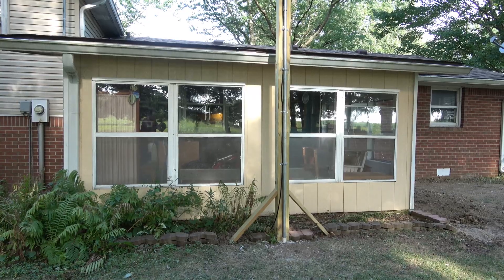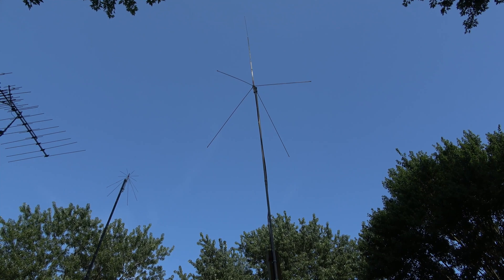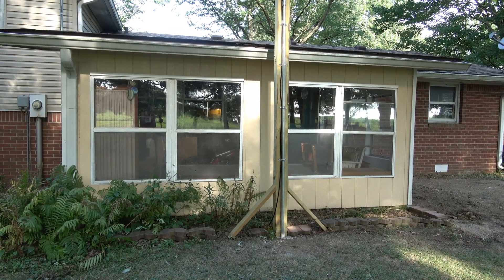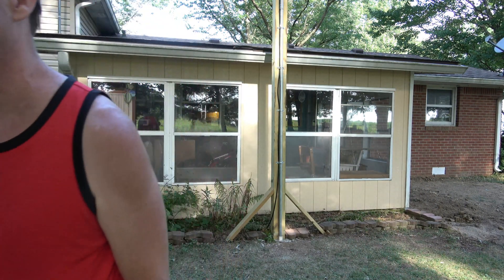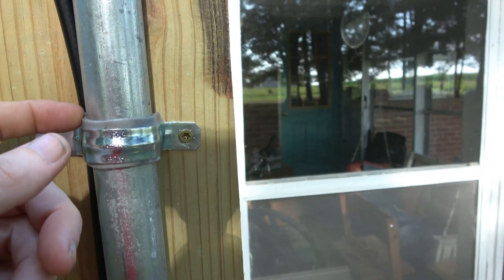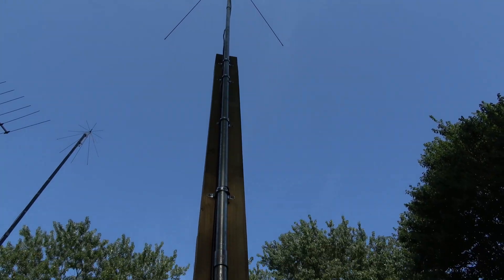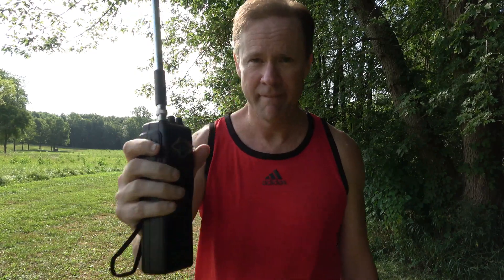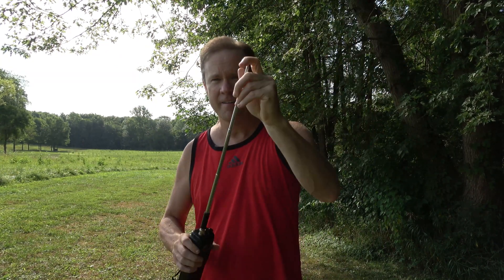Solarton A 99 Installation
How to put up an A 99 at 30 feet using a 16ft long 4 by 6 using 3 people. Perfect SWR at 1.0 on channel 1 and 40.